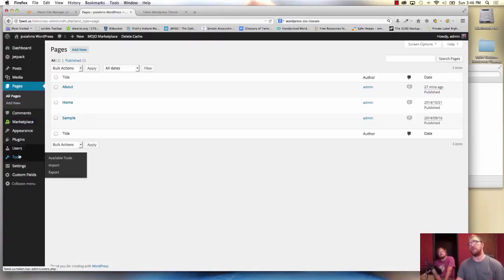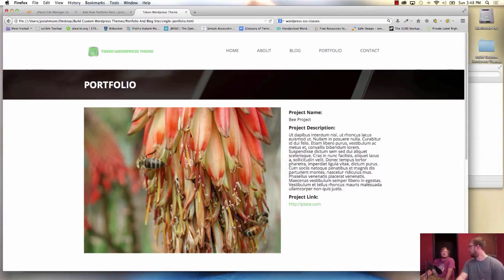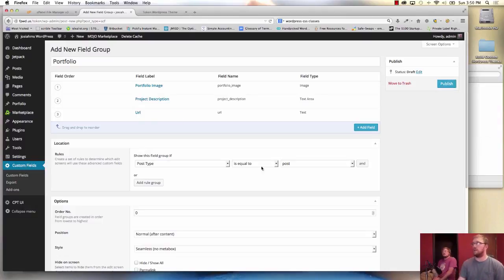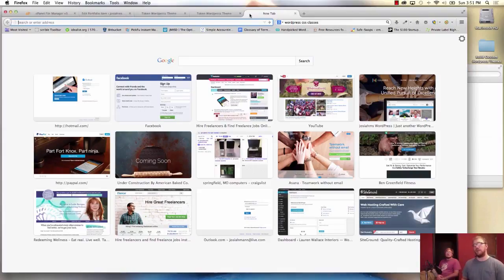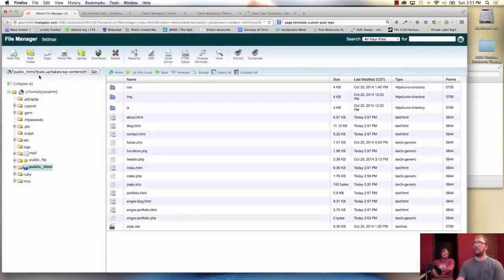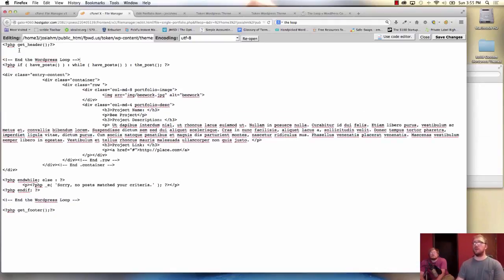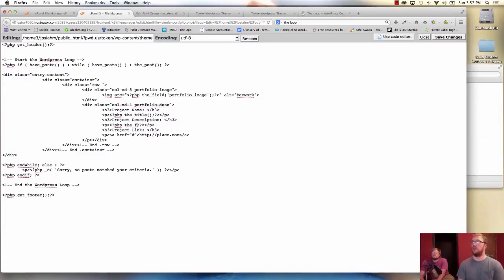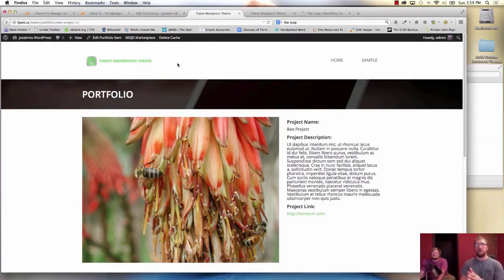041 Custom Post Type Create A Portfolio Post Type